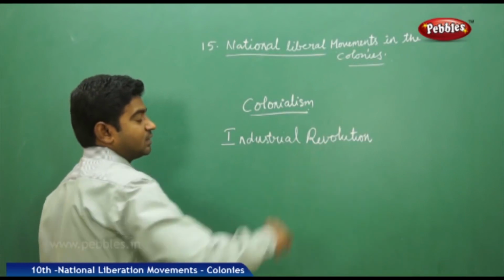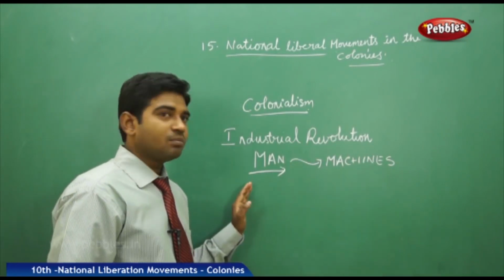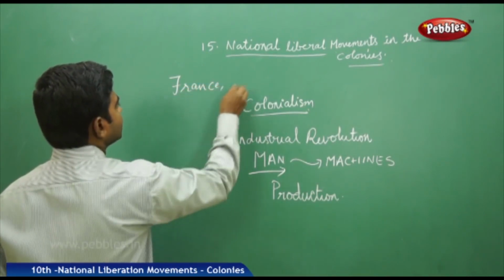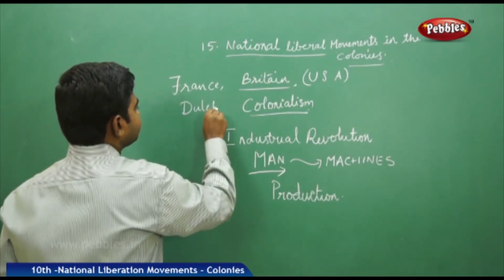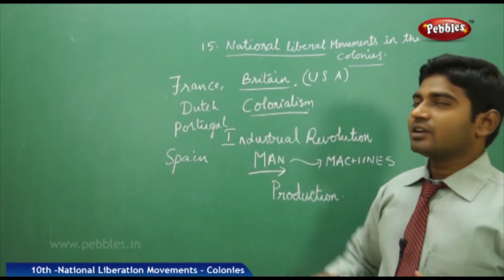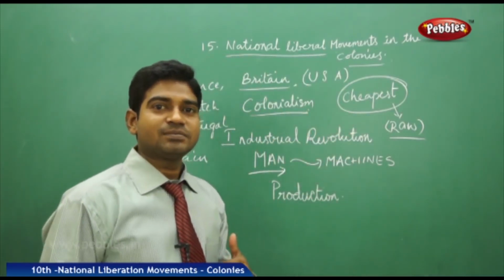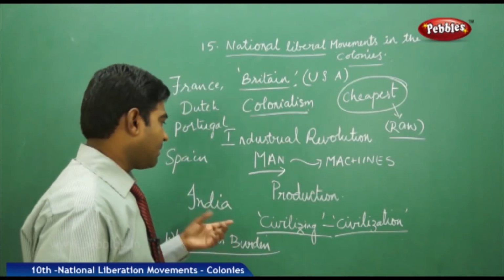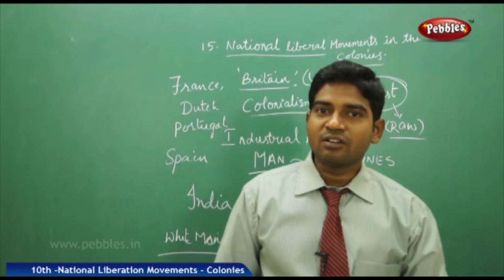Colonialism | National Liberation Movements | 10 th SOCIAL STUDIES | AP & TS Syllabus